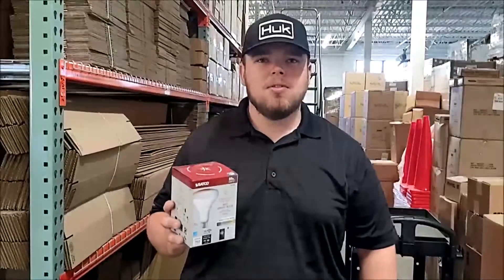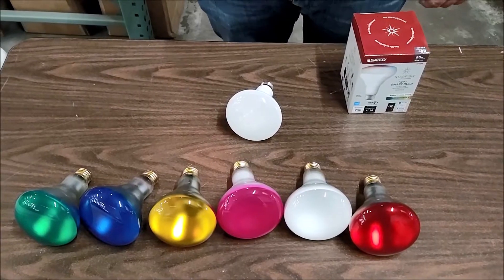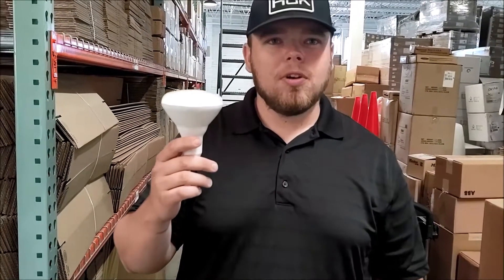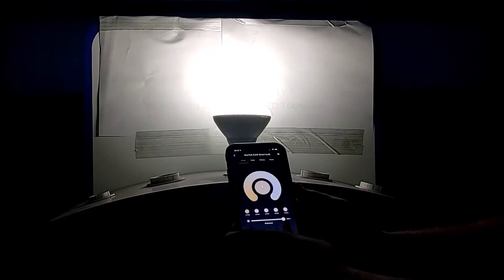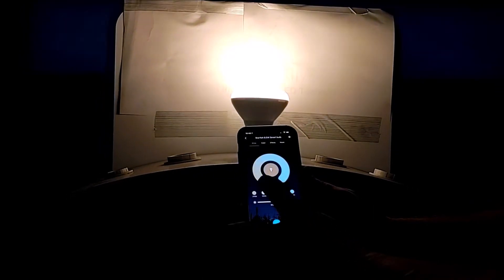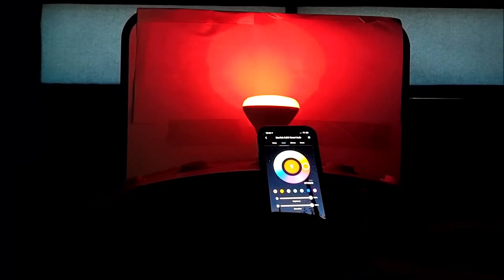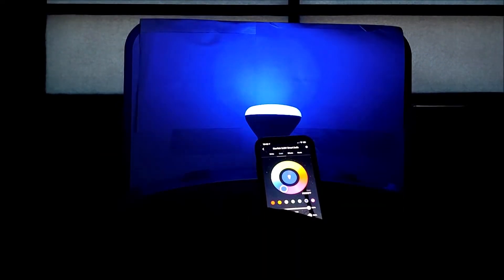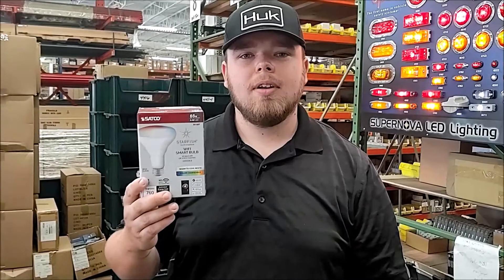Satco Starfish S11257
This video highlights the benefits and features of the Satco Starfish S11257 LED BR30 bulbs